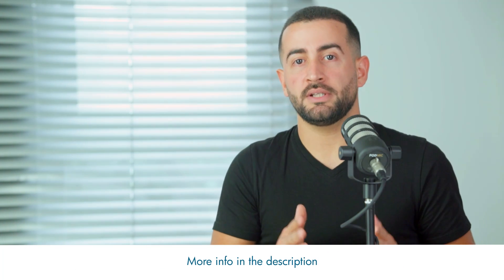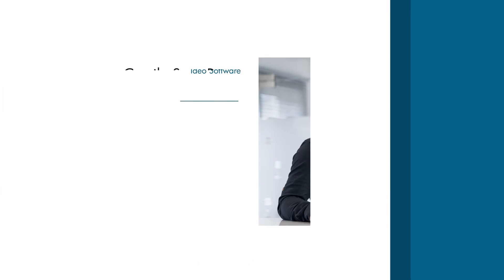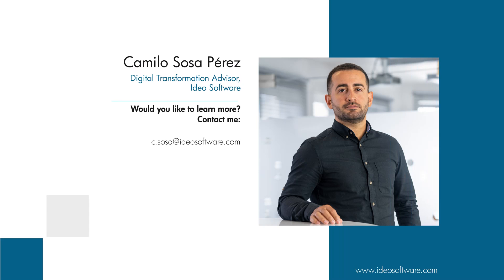Lesson 2: 10 tips on how to implement a PIM?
This time, we have prepared material on the 10 most important tips that allow you to easily implement PIM in your company.

If you are thinking about implementing a PIM system, or don't know where to start - be sure to watch this video❗

Despite appearances, implementing PIM, is not as difficult as it may seem.

Watch the video and learn how to successfully implement PIM in your company.

🚀Or maybe you want to develop your existing PIM tool?

Feel free to visit Camilo's LinkedIn and connect to stay up to date

⏱Timestamps⏱

0:00 - Intro
0:34 - Step 1. Define your goals
1:14 - Step 2. Select and define system users
1:37 - Step 3. Indicate the location of data
1:57 - Step 4. Identify the most important processes and system functions
2:17 - Step 5. Consider the data migration path
2:52 - Step 6. Plan the data management
3:30 - Step 7. Choose the provider
4:00 - Step 8. Calculate the total cost of PIM
4:46 - Step 9. Negotiate and decide
5:11 - Step 10. Implement, test, and monitor
5:39 - Summing up...